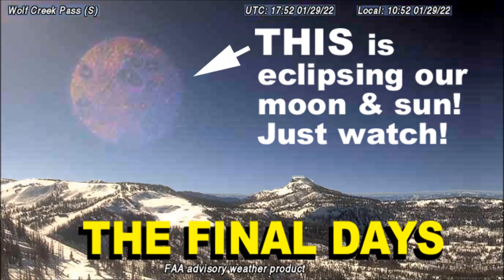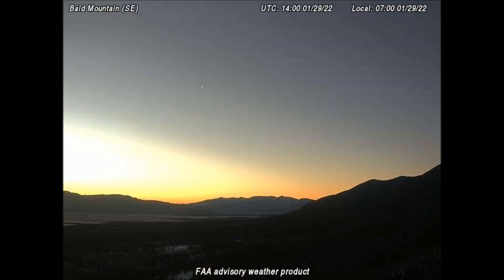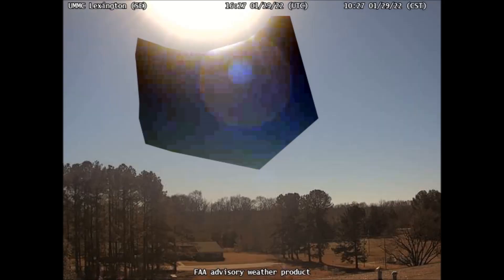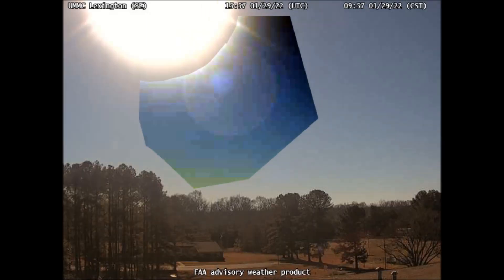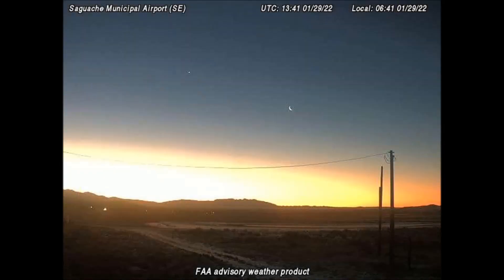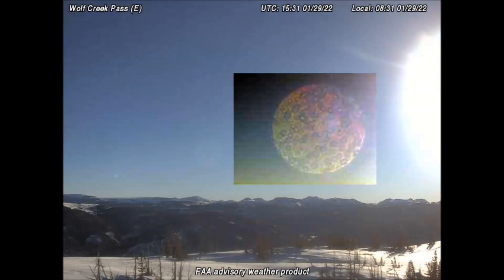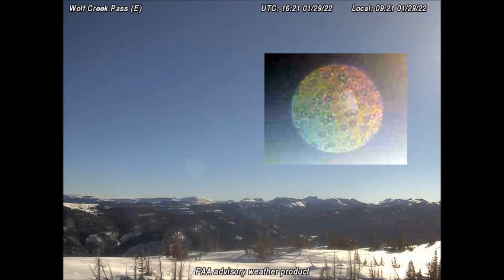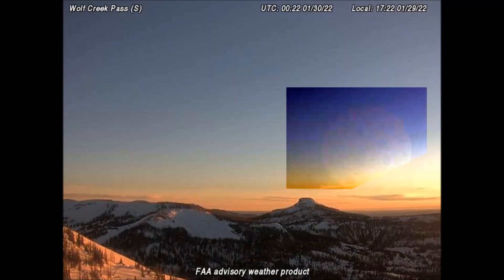The final days. Planet is between the Earth and the moon. That's really close!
The final days. Planet is between the Earth and the moon.  How much closer can it get?